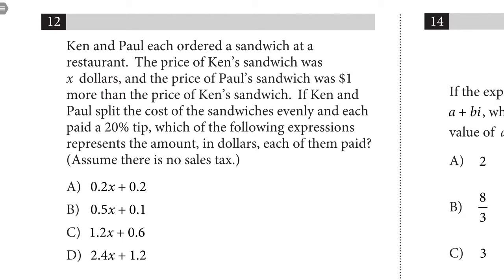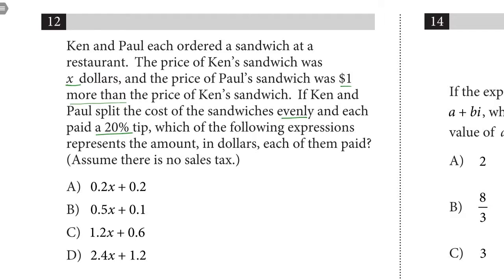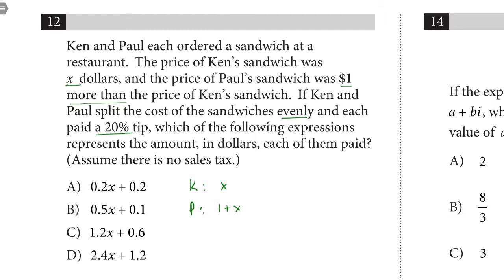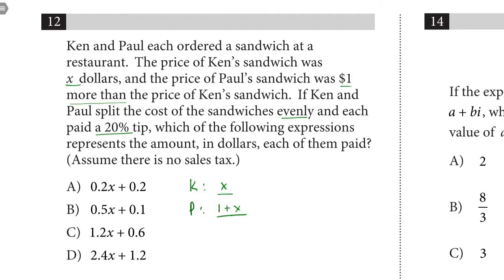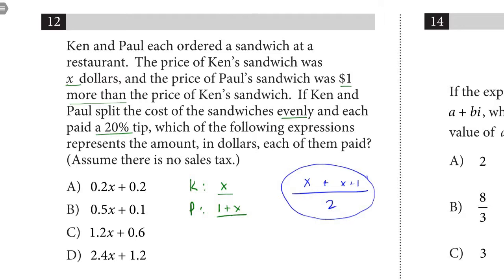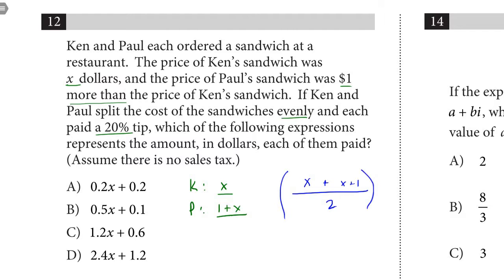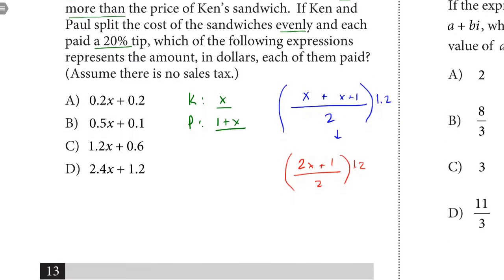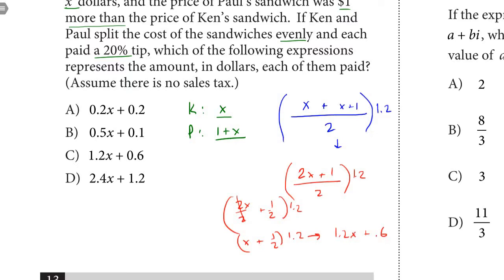SAT Practice Test #4 Math No Calculator #12